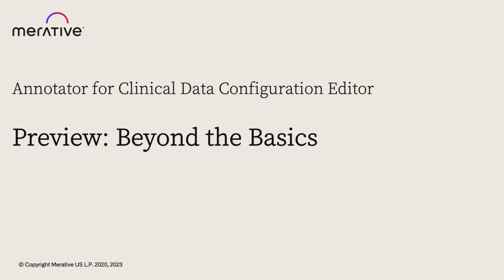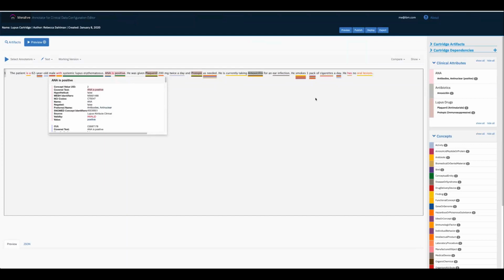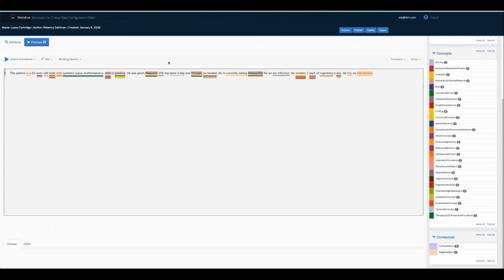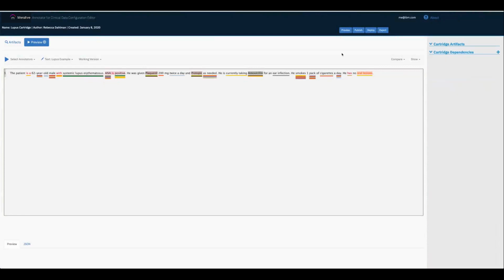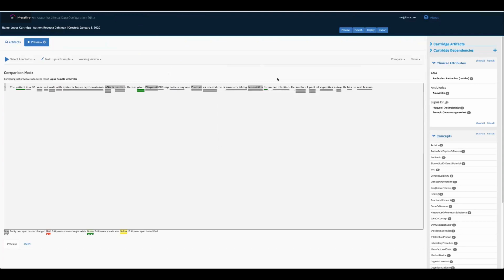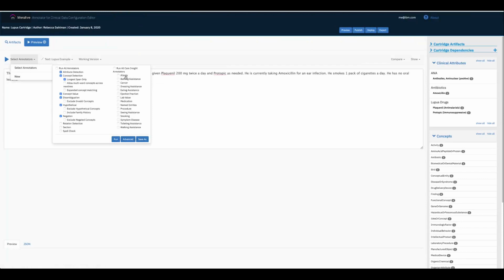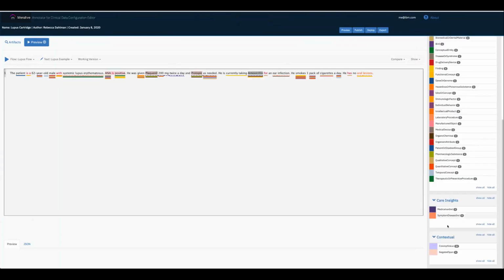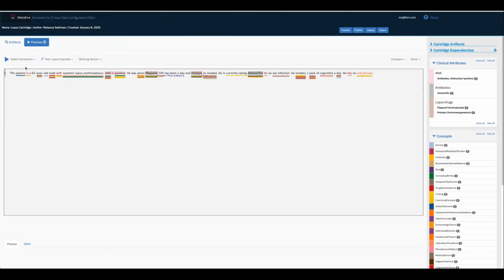Annotator for Clinical Data: Preview - Beyond the Basics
Explains how to analyze results in Preview, compare two results, and save sample text with the cartridge in Annotator for Clinical Data Configuration Editor.

Recommended viewing order:

- Preview: Beyond the Basics   ⇦ THIS VIDEO
- Derived Concepts
- Derived Clinical Attributes
- Qualifiers